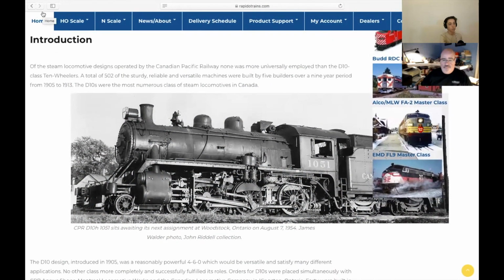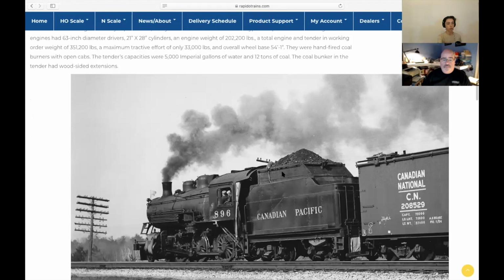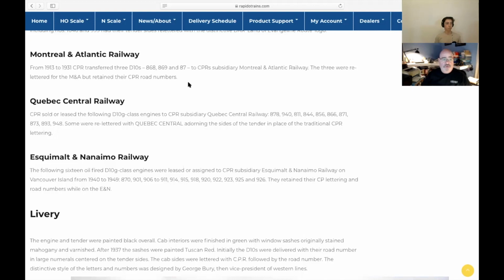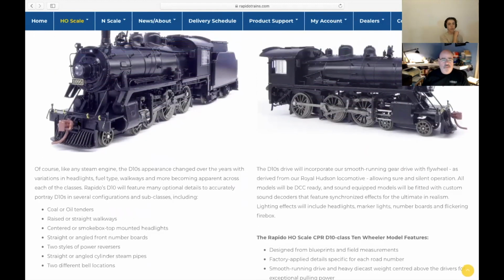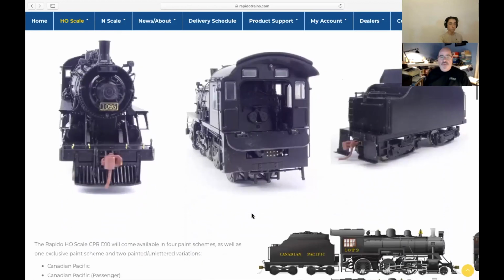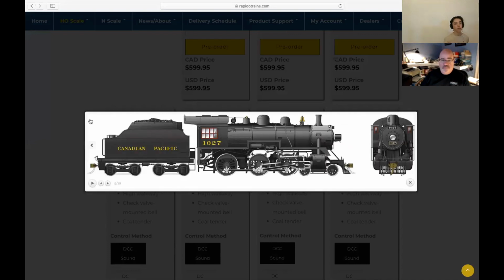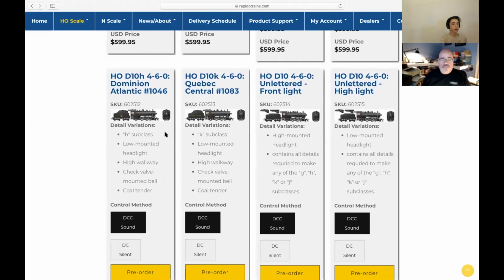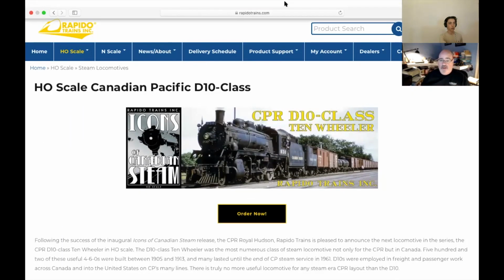Super-Detailed D10 Locomotive! | Model Railroad News' Rapido Roundup, Ep. 3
In the newest installment of Rapido Roundup, Drew and Tony Cook, editor of Model Railroad News, take a look at Rapido Trains Inc's latest masterpiece - the D10 ten-wheeler locomotive.  Place your preorder today:
-at your local hobby shop!

You'll be the first to see the latest interviews, reviews, and how-to's.

Thumbnail Photo: Dominion Atlantic D10h 1040. Unknown date. Brian Schuff collection.

All supplementary multimedia is used under license.

Visuals:
TRXVisuals on YouTube
RTI Concept Art
RTI Master Class Photos